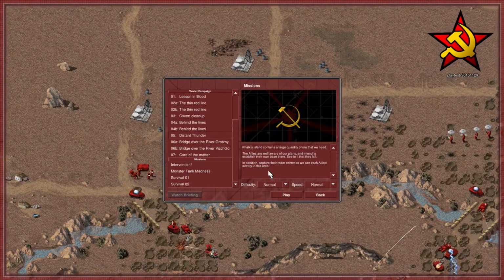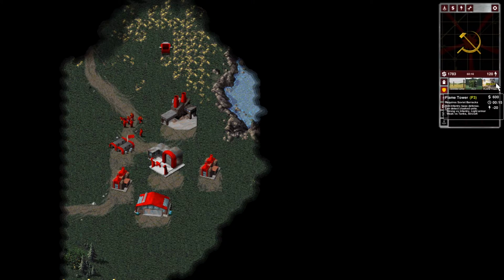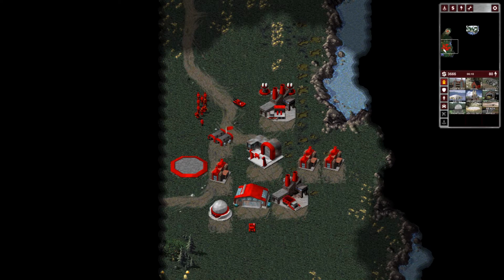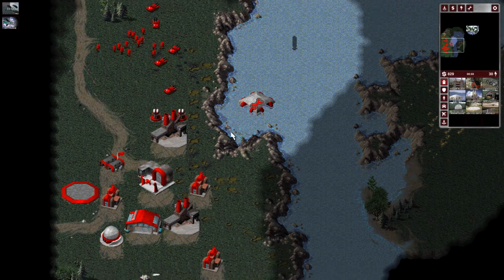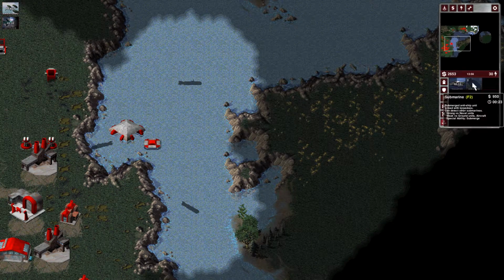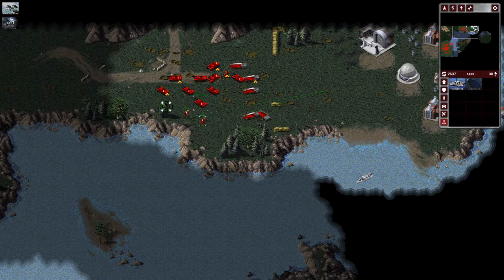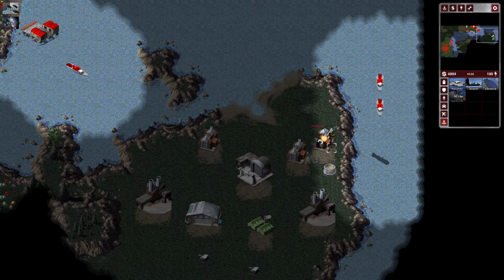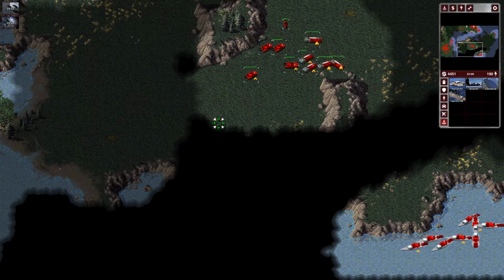OpenRA - Command & Conquer: Red Alert - Soviet 5